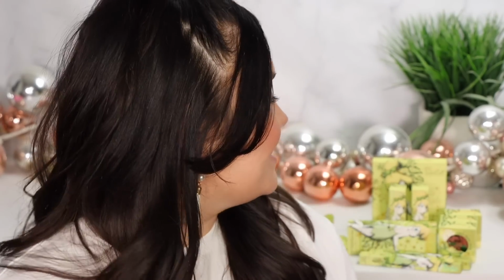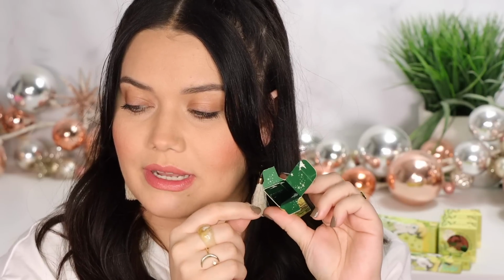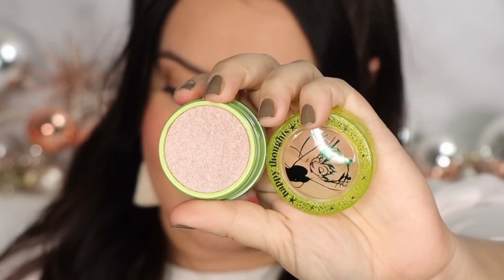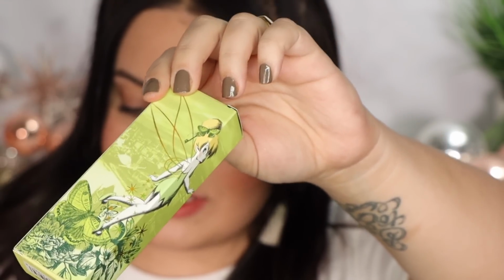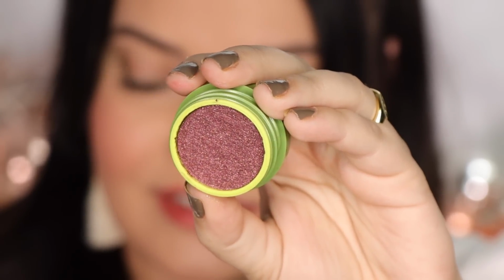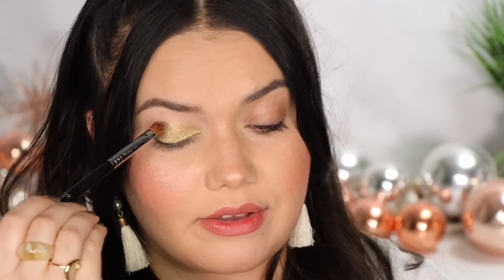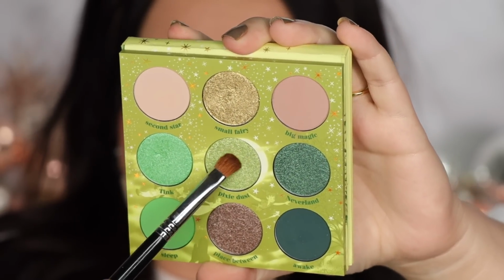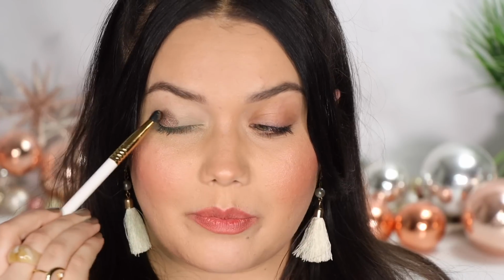Colourpop Tinkerbell Collection! Eye Swatches + Face Swatches!!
FTC: *This video is not sponsored. Products were gifted by Colourpop Cosmetics.